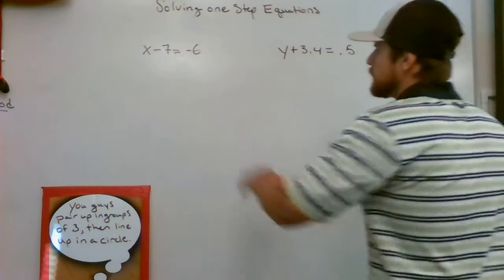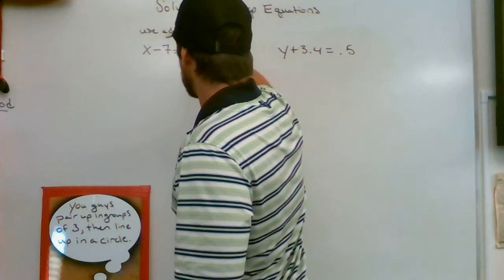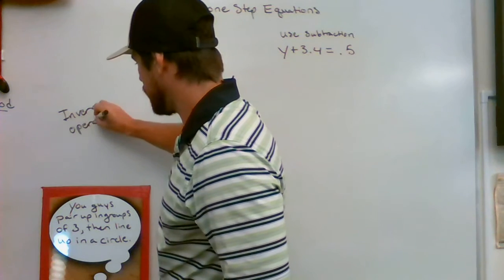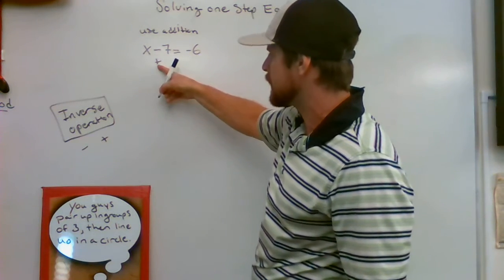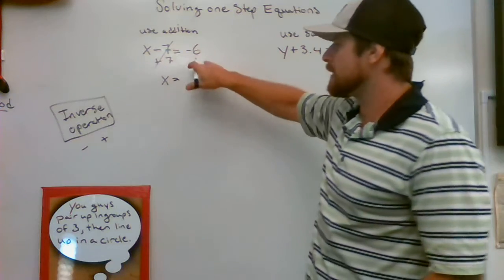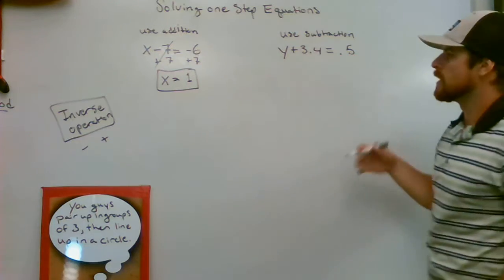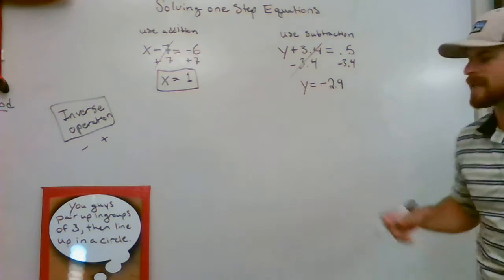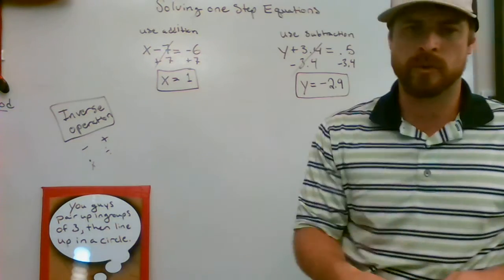Solving One Step Equations